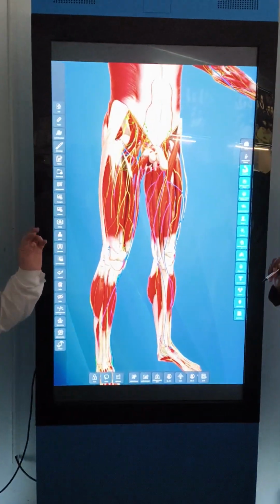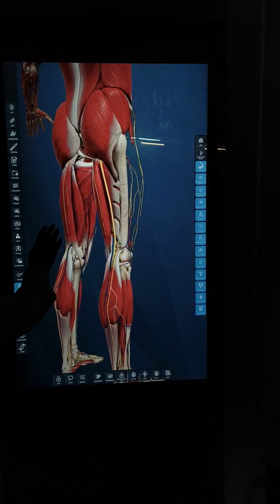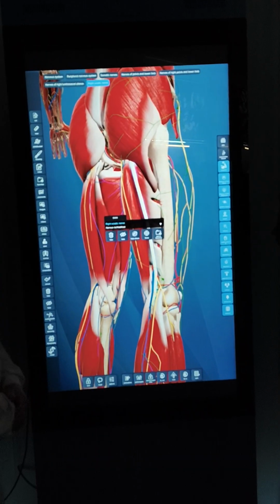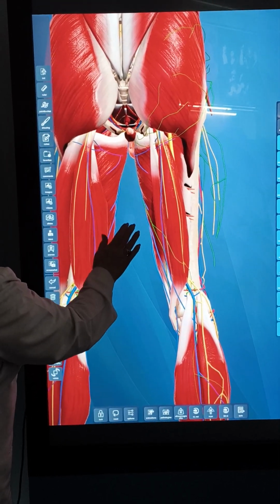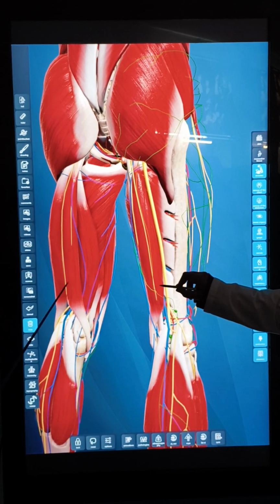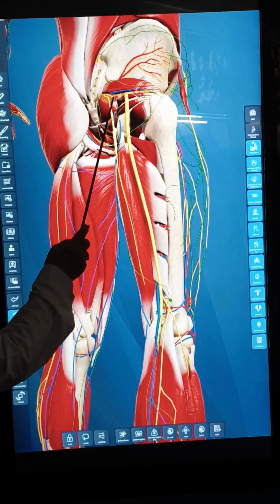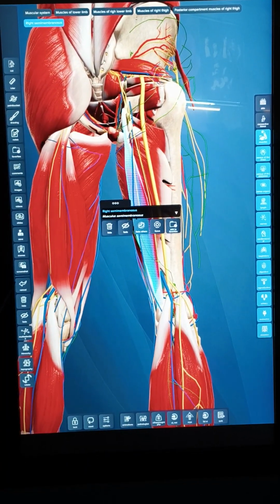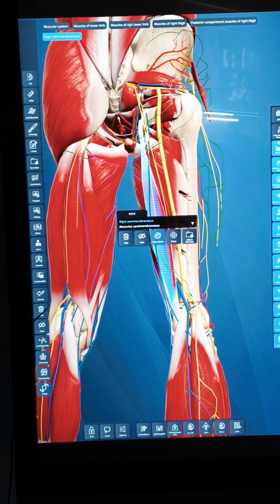Anatomy class/ topic muscle kirov state medical university Russia